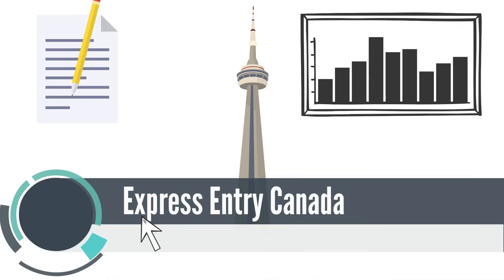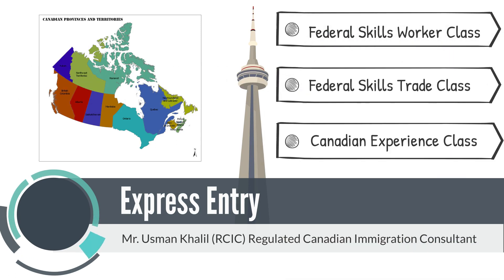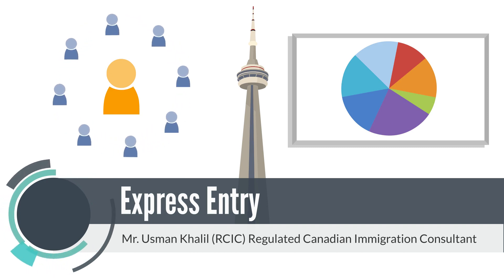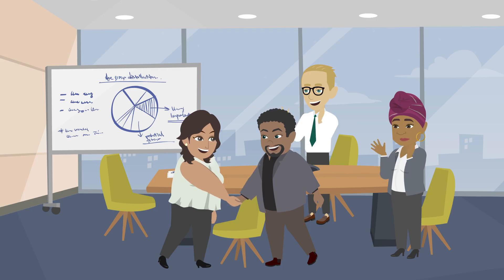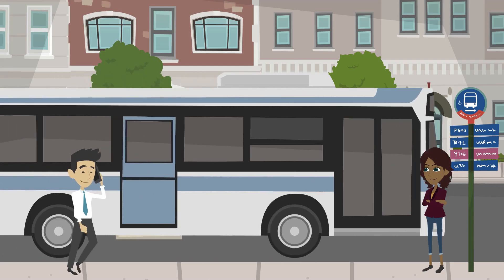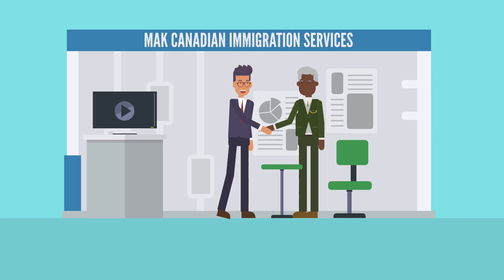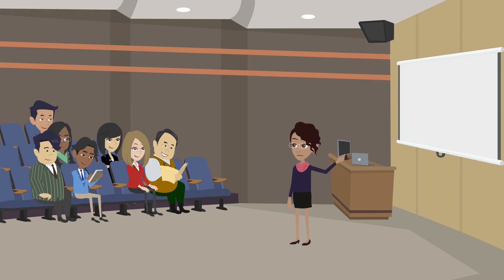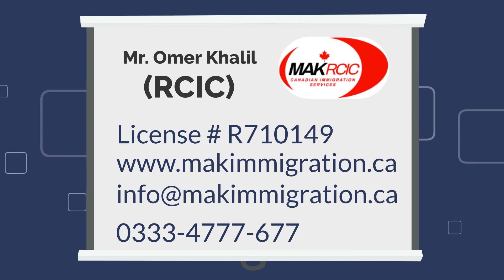Express Entry Stream Canada - Quick Summary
Omer Khalil (RCIC) - Regulated Canadian Immigration Consultant
Thus, a person who is registered as RCIC can be trusted for his quality service as the Canadian and provincial governments have approved him/her.

Who regulates immigration consultants in Canada?
The College of Immigration and Citizenship Consultants licenses and regulates the practice of Regulated Canadian Immigration Consultants (RCICs) and Regulated International Student Immigration Advisors (RISIAs) in the public interest.

An RCIC or immigration lawyer is legally authorized by the Canadian Government to offer immigration advice as well as submit your Canadian visa application for you. Now, this is where you need to be careful. Saying that you have an RCIC doesn't automatically mean it's true.

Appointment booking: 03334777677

Office address: 22-B Roshan Center, 2nd Floor Office # 6 Bahria Town Lahore

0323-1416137